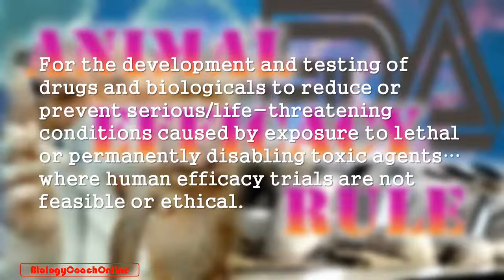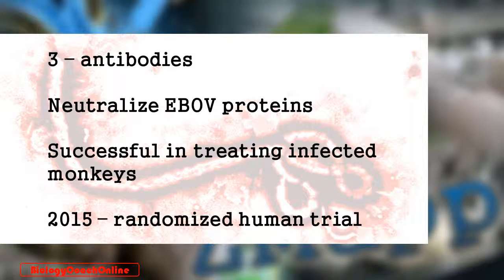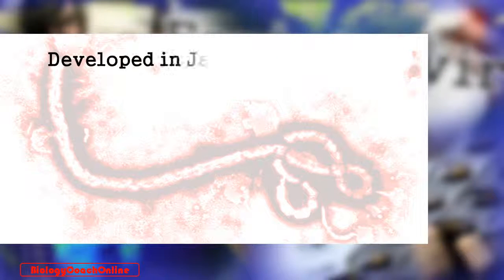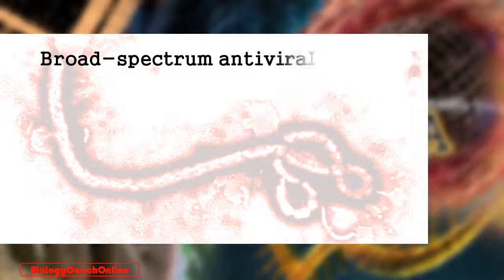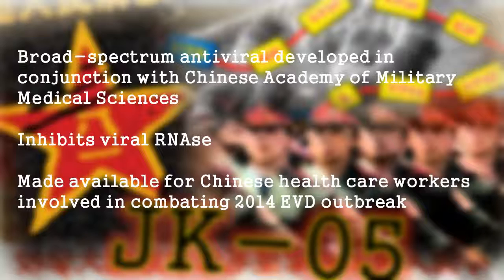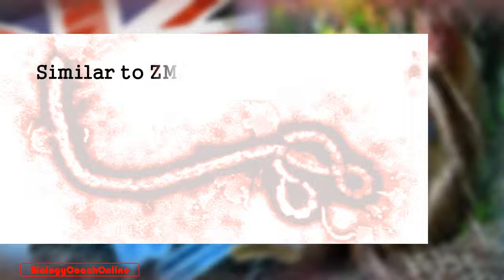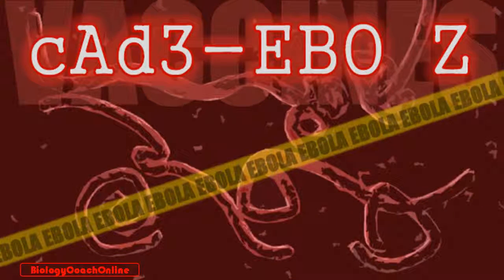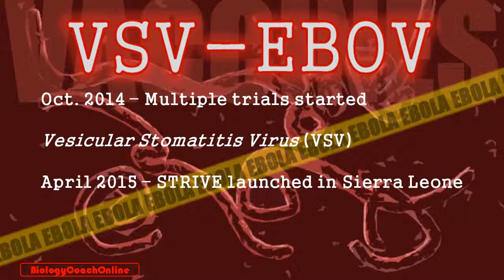EBOLA COURSE SEC6 LEC23 PT B